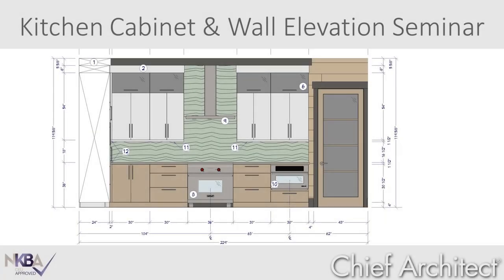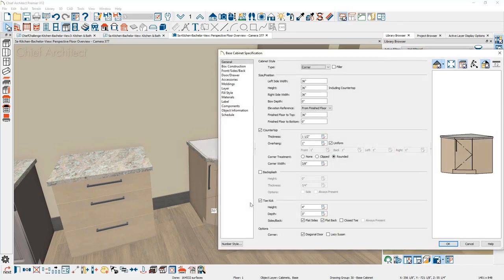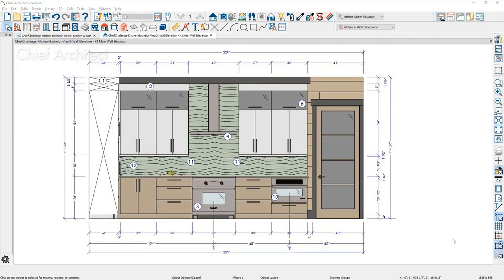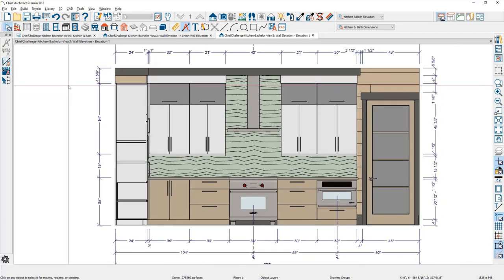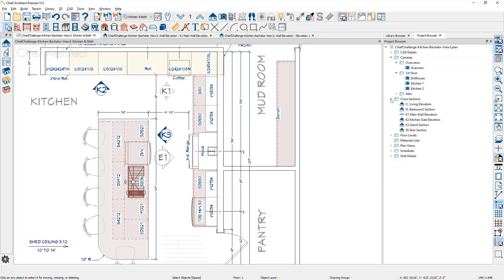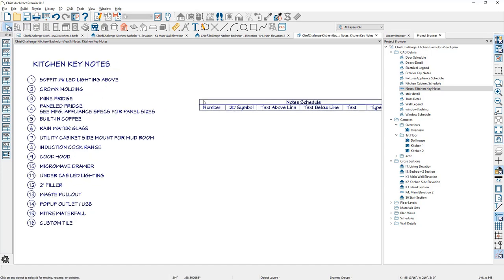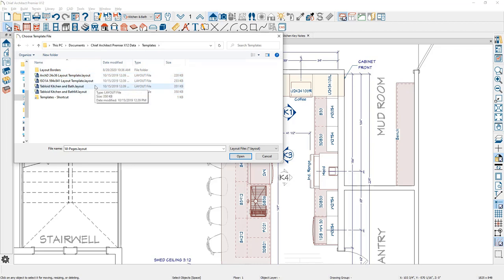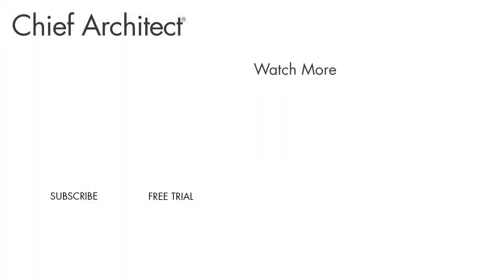How Kitchen Cabinets Work and Wall Elevation Dimensions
*This is a recording of Chief Architect’s Live Training webinar: Kitchen Cabinets*

Focusing on base, wall, and full height cabinets, this course explains how to create and customize cabinets, as well as creating detailed wall elevations. This session will be hosted by one of our kitchen & bath design professionals. The topics we will cover are:

- How cabinets work in Chief Architect
- How to customize cabinets and add fixtures/appliances
- Save custom cabinet configurations in your library catalog
- Create wall elevations with dimensions per NKBA guidelines